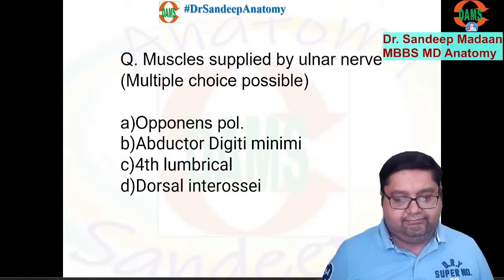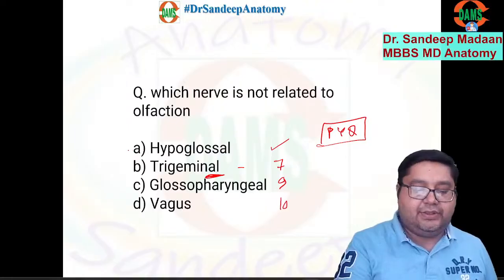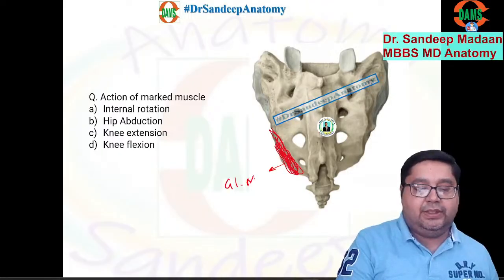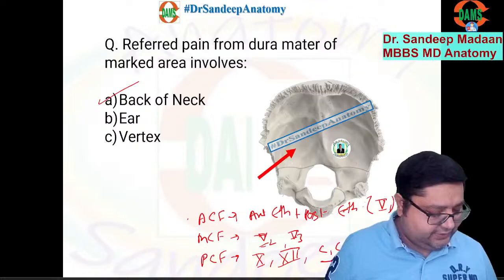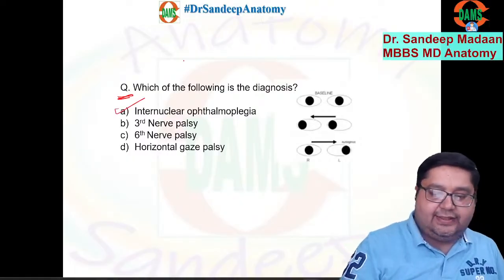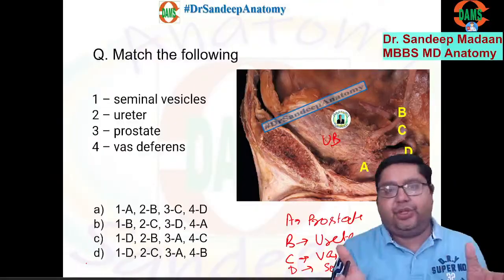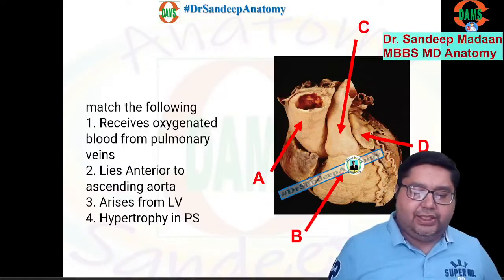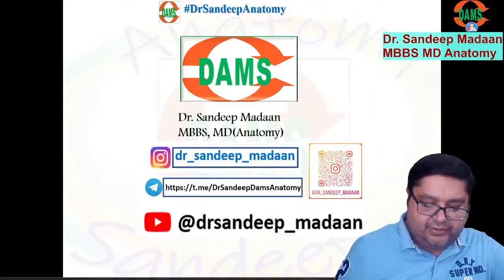Anatomy Recall I INICET May 2025 II Dr. Sandeep Madaan